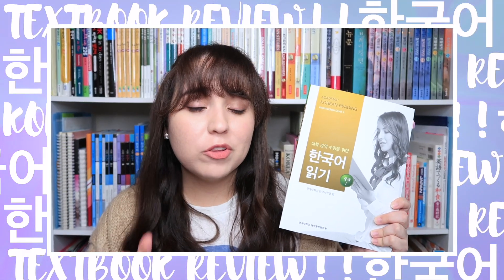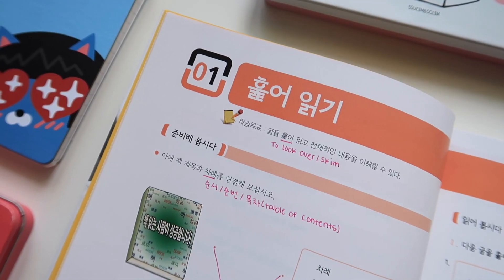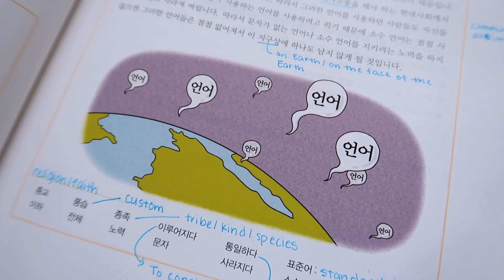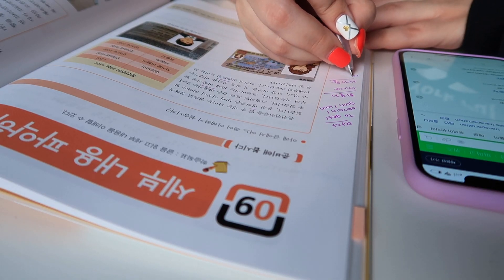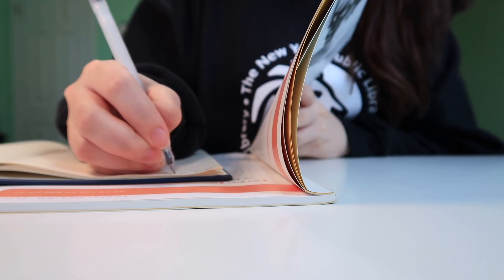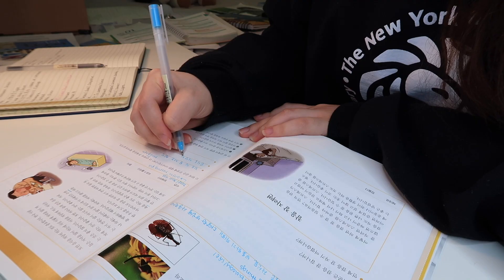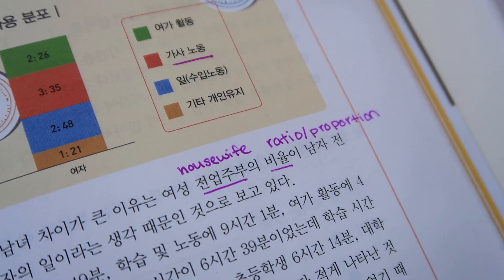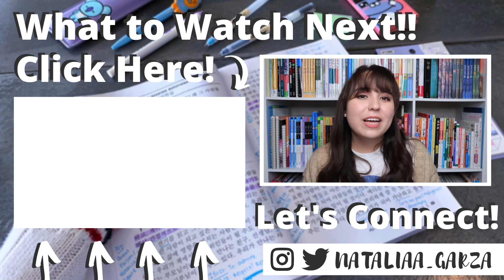🇰🇷 did my reading abilities improve? // intermediate Korean textbook review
안녕하세,유~! 안녕하세요~! Hey, you! It's Natalia and I'm here to encourage you to believe in your ability to learn Korean~! In today's video, I'll be reviewing Yonsei University's Academic Korean Reading Intermediate 1 book! I got this book back in April of this year and just finished it up at the beginning of July. It's a book that you guys have asked me about a lot on Instagram, so I thought I'd share my thoughts on it!

Memrise course for this book!
Yonsei Academic Korean Reading 중급 1 // 대학 강의 수강을 위한 한국어 읽기 : 중급 1
Intermediate 1

🤓 $10 worth of iTalki credits to use towards your first lesson!! You must purchase a minimum of $20 worth of iTalki credits to received the free $10 credit!

♡ ♡ ♡ My Favorite Korean Textbooks for Intermediate Learners:

🌸 G E N E R A L   T E X T B O O K S
♡ ♡ ♡ Correct Your Korean - 150 Common Grammar Errors:

♡ ♡ ♡ EWHA LEVEL 3 BOOKS
3-1 Textbook
3-1 Workbook
3-2 Textbook
3-2 Workbook

🌸 R E A D I N G
♡ ♡ ♡ Generation Gap and Other Essays: Readings in Korean

🌸 L I S T E N I N G
♡ ♡ ♡ Yonsei Academic Korean Listening 중급 1&2
Intermediate 1
Intermediate 2

🌸 W R I T I N G
♡ ♡ ♡ iTalki (Get $10 worth of credit towards your first lesson with this link!)

🌸 T O P I K   I I   P R E P

♡ ♡ ♡ Complete Guide to the TOPIK II

♡ ♡ ♡ 중급 학습자를 위한 TOPIK 어휘, 문법 다지기

♡ ♡ ♡ Cracking the TOPIK II: Writing
Song: Maarif
Artist: Amine Maxwell & Soyb

Artist Links:
Amine Maxwell

SNS Animation: Emout

♡♡ Equipment Used to Make This Video:
♡ Canon G7X Mark ii (Video Creator Kit: Manfrotto PIXI MINI Tripod, a SanDisk 32GB SD Card, and extra NB-13L battery pack)
♡ Vanguard Alta Pro 263AP Aluminum Tripod with PH-32 Panhead
♡ Manfrotto PIXI MINI Tripod
♡ Editor: iMovie